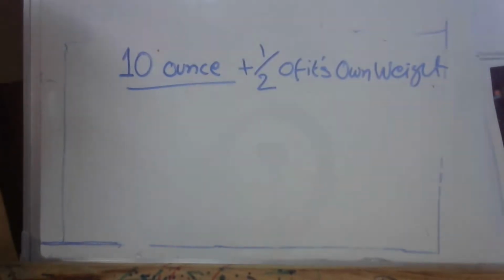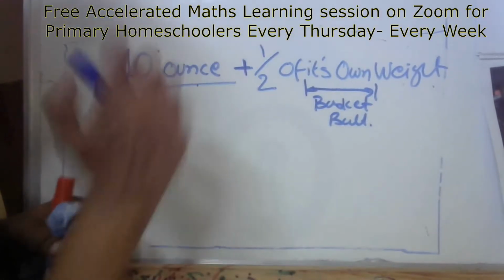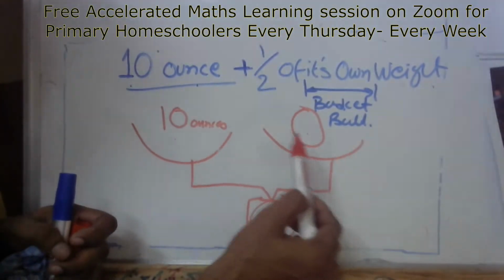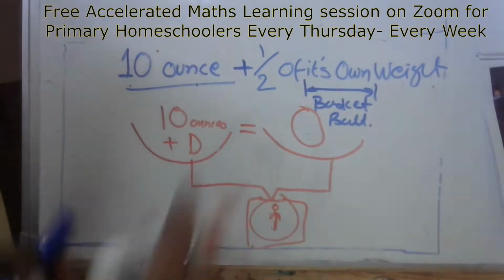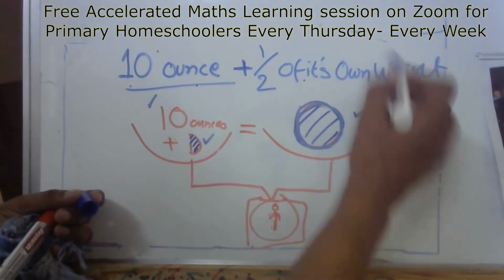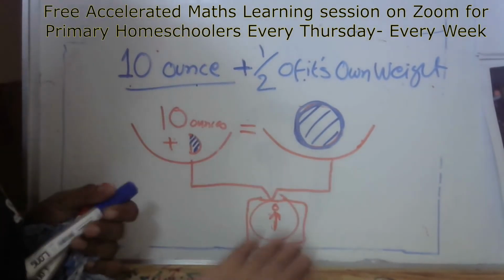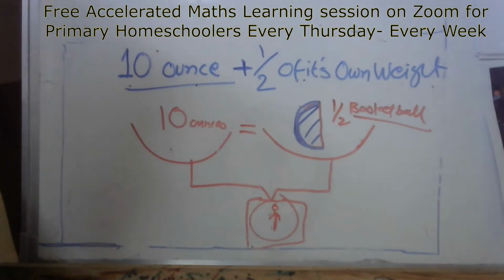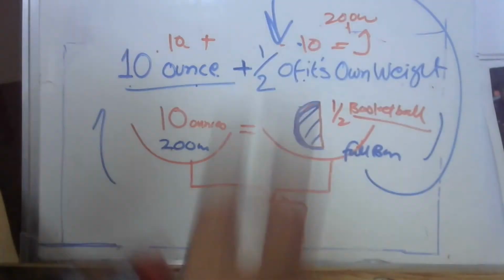Basketball Weight 10 Oz and 1/2 its own weight. A Primary Kid solving Highschool Math-NoAlgebra